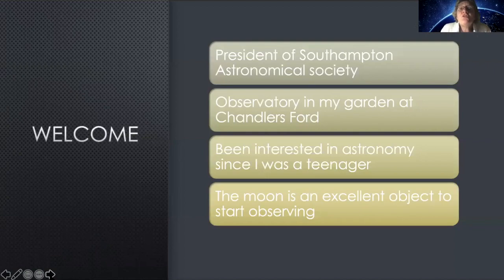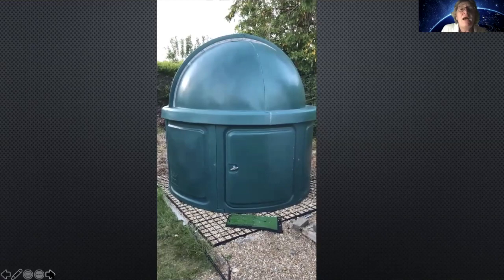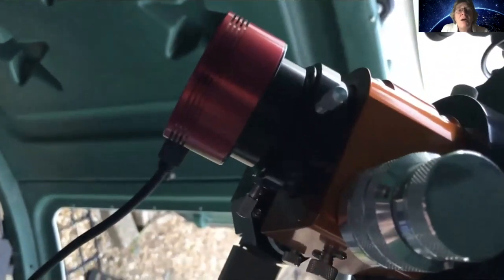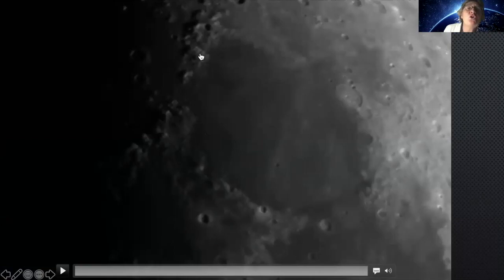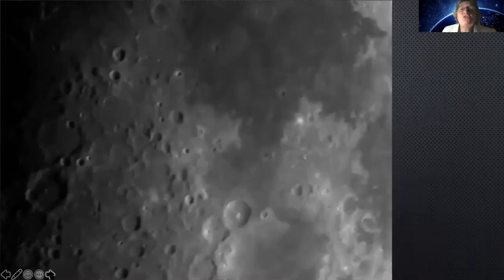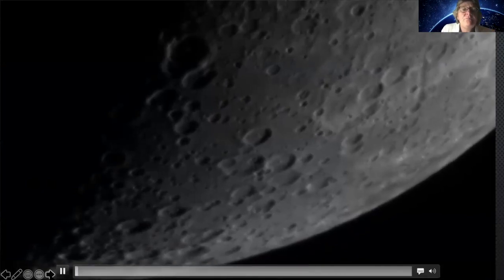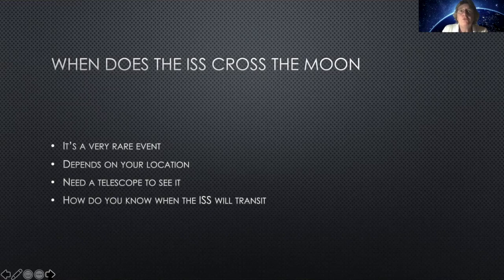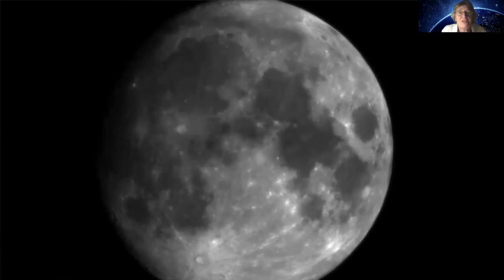Lunchtime Lecture: Exploring the Moon by Dr Lilian Hobbs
Join local astronomer Lilian Hobbs FRAS for a closeup  look at the moon through her telescope. Have you ever seen a lunar crater or the seas on the moon. Did you know most of the craters have names? No need to wait for a clear sky, come join us and then next time you see the moon you might be able to impress your friends or family by naming a few features on the moon.

Lunchtime Lectures are a series of short talks on fascinating topics by researchers, academics and historians that respond to the theme, GHT: Beside the Sea.

Although the doors to GHT are currently shut, we will be recording and live streaming Lunchtime Lectures for you to enjoy from where ever you are on Fridays at 12:30pm.

Keep an eye on our website, YouTube channel and socials for links and newly uploaded content every Friday.

During our closure we are working hard to support artists and performers in the City who are facing unprecedented hardship. To help us continue this work please consider donating to 'a space' arts by visiting our support page: